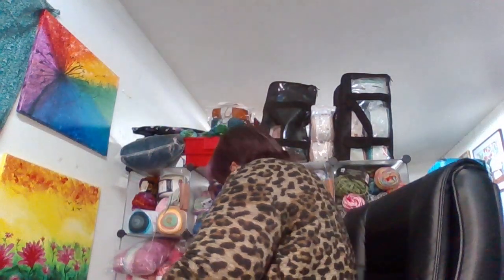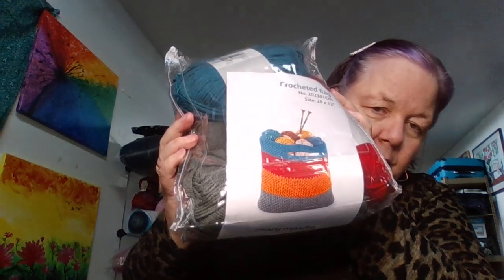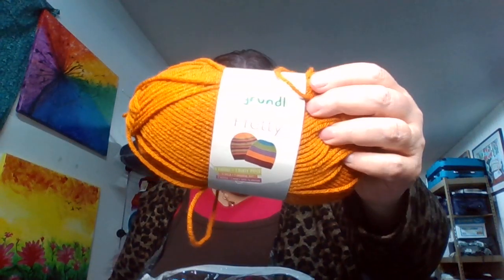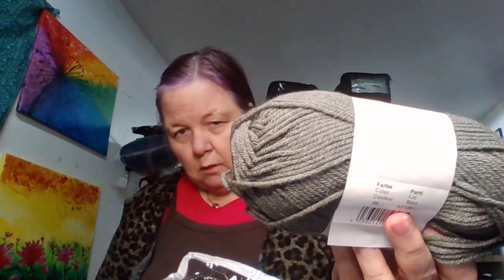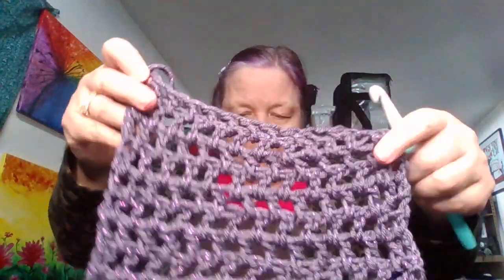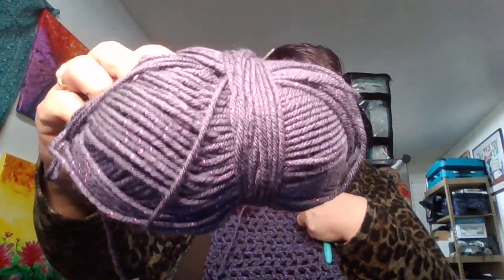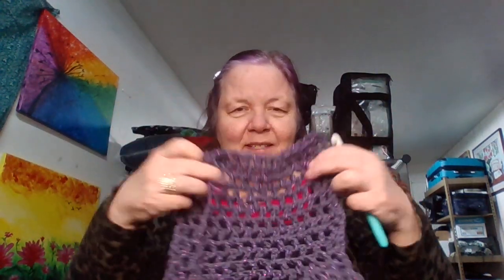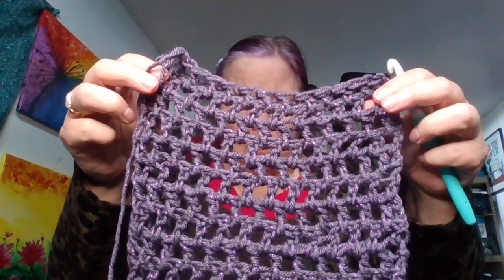Mary Maxim Jan 23 Crochet Kit of the Month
Shop.paparazzipremiere.com/973577